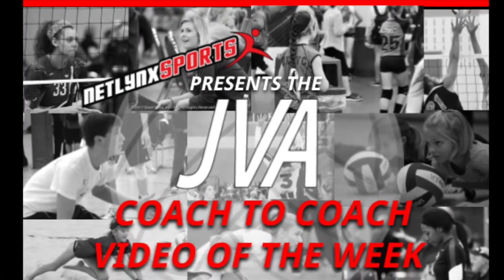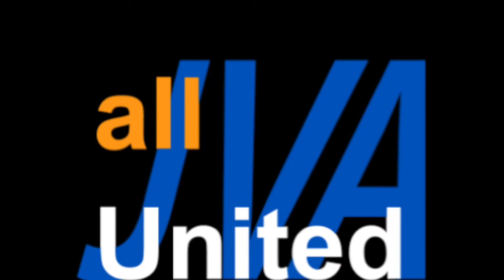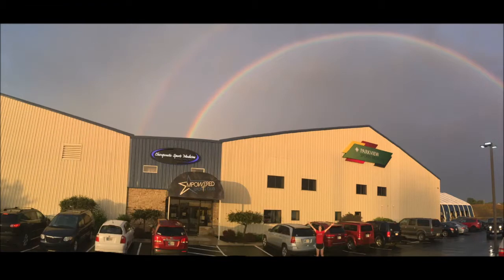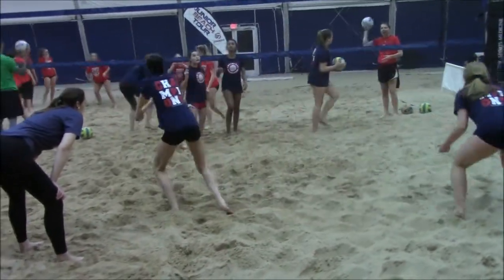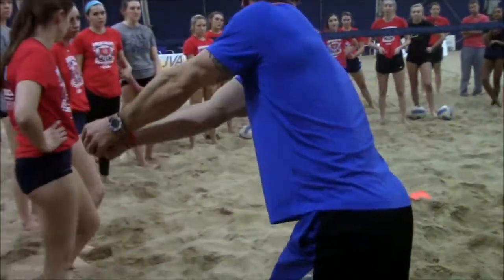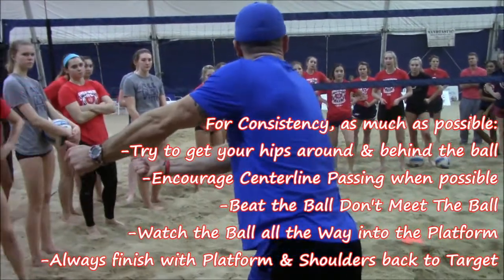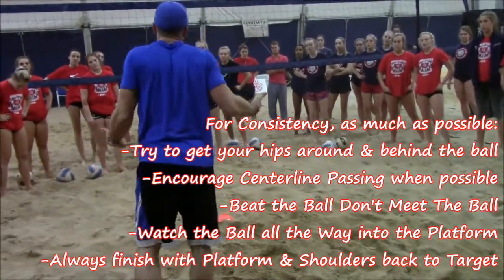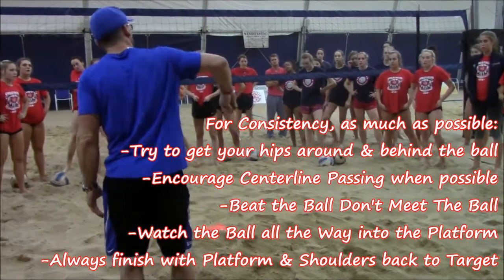JVA Coach to Coach Video of the Week: Beach Passing Basics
Empowered Sports Club (Fort Wayne, IN) shares passing movement and progression drills for training passing in the beach and indoor.